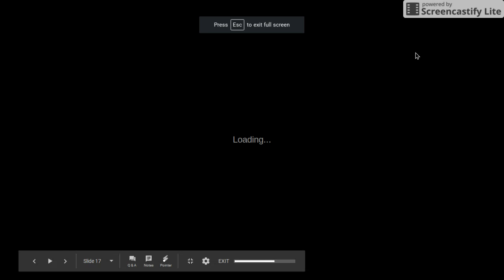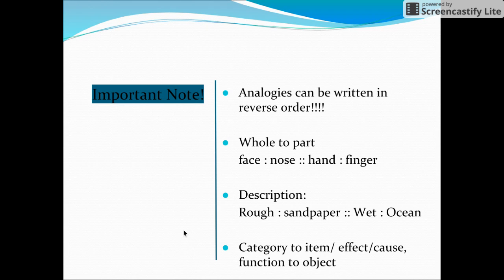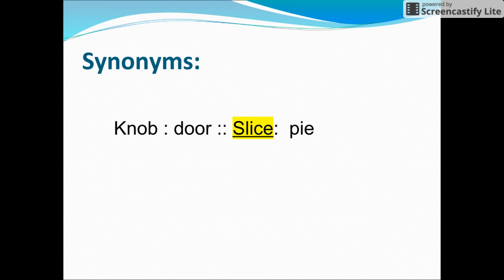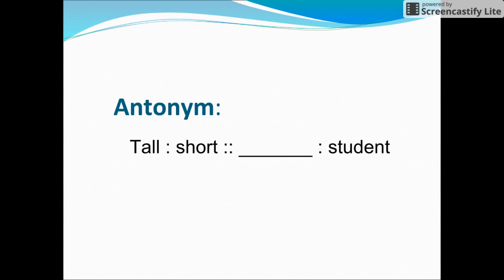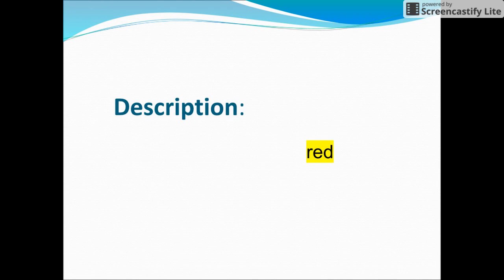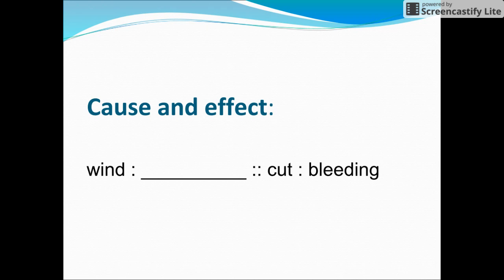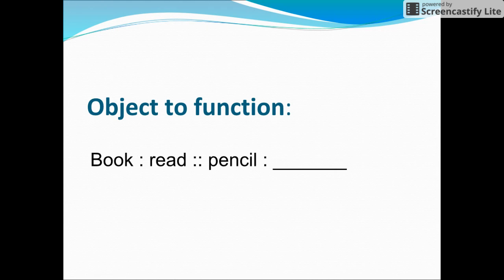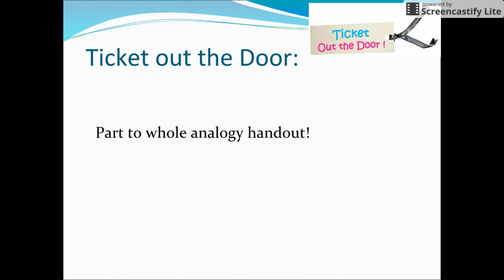Analogies Part 2